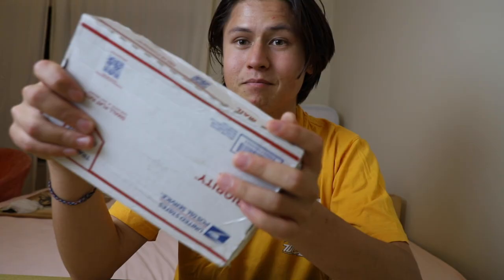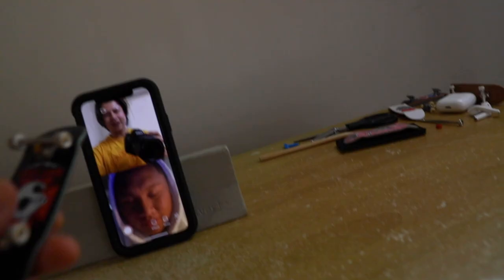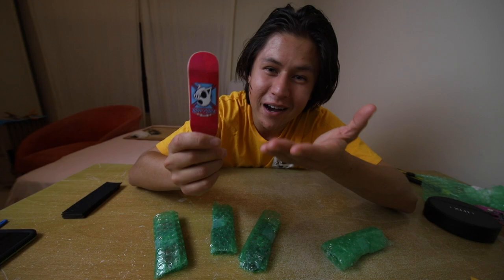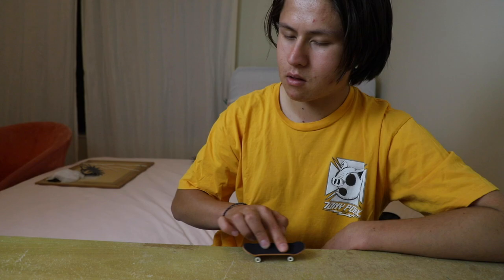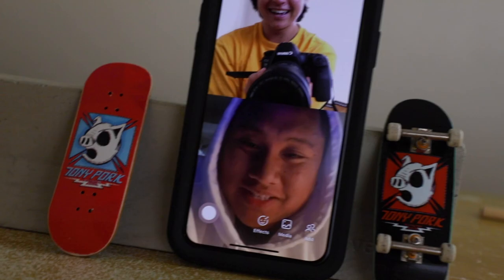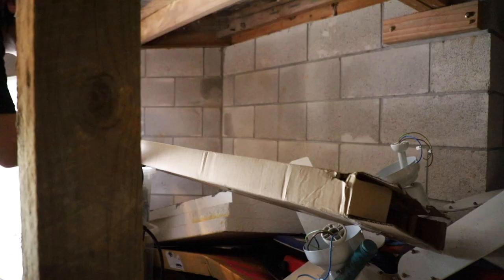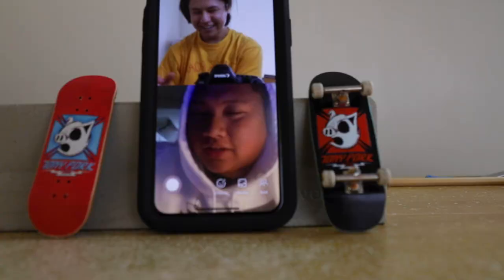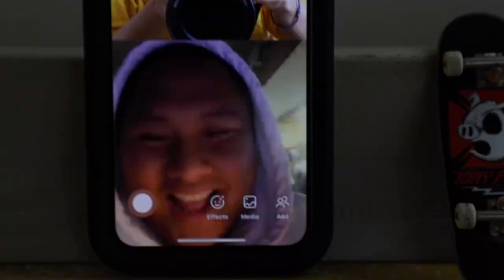MY FIRST PRO FINGERBOARD!!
A while ago I made a video where I built a D.I.Y old school fingerboard! On that board I drew a parody graphic of a famous skateboard design and called it the "Tony Pork" board! In that video I asked if any fingerboard companies want to make me a board with this design on it to hit me up and guess what! Christian from Kalye fingerboards hit me up and was like "lets do thissss" so thats how that happened! This is something I didn't think would happen and I'm so stoked on it! Thank you so much to Christian at Kalye fingerboards for making this happen! If you want to go grab one of these boards before they sell out head to Kalye Fingerboards website (I'll but the link down below)
Hope you guys enjoyed the video and are enjoying Fingerboard Week!!